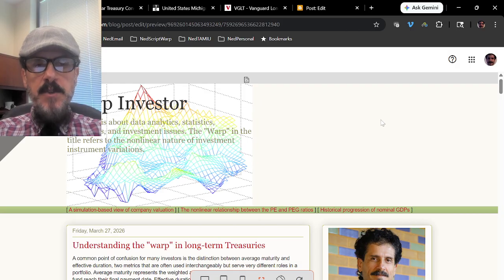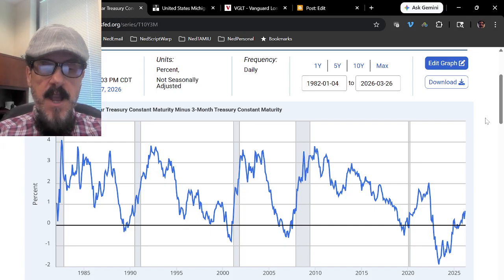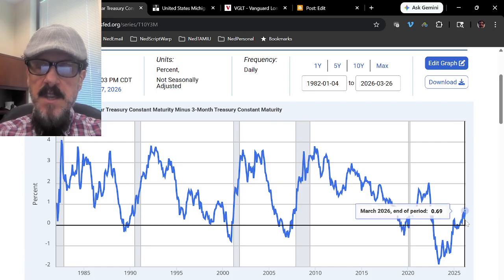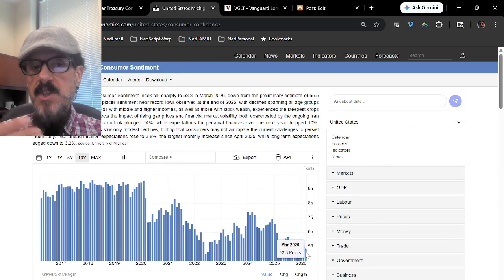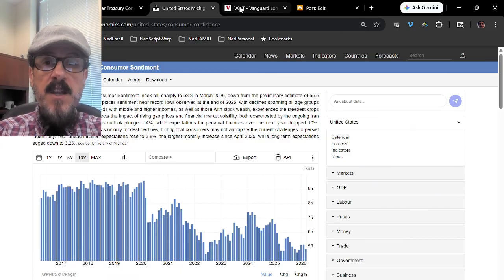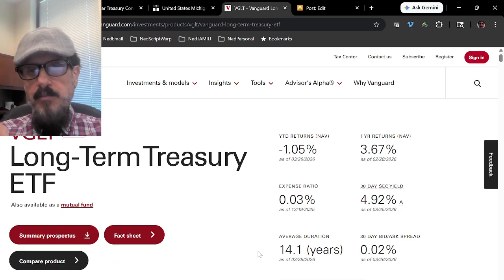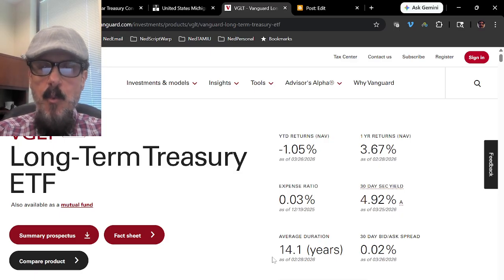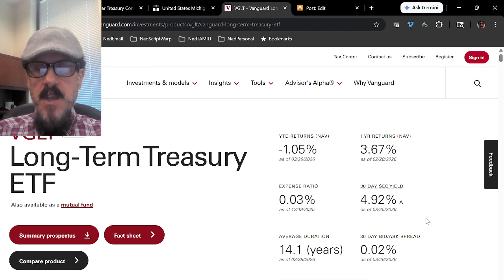Understanding the "warp" in long-term Treasuries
This video complements a blog post on the Warp Investor blog, and addresses the issue: Understanding the "warp" in long-term Treasuries